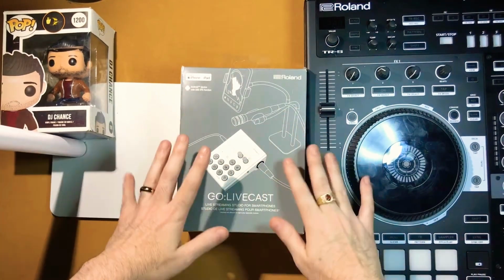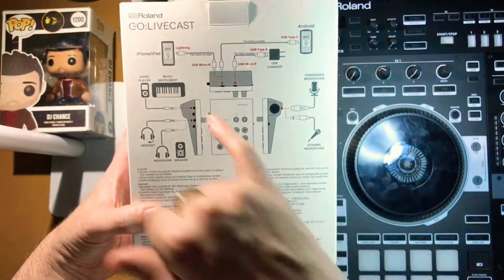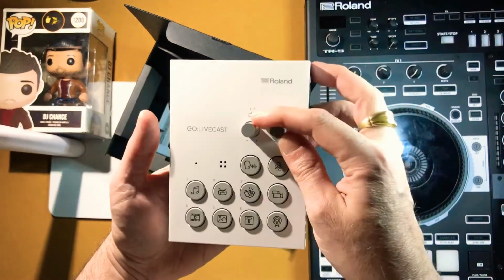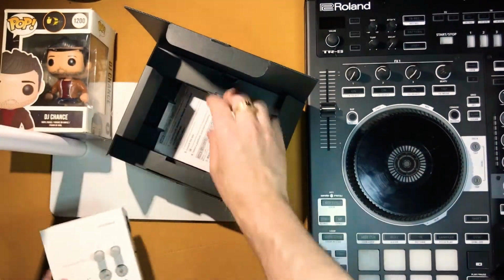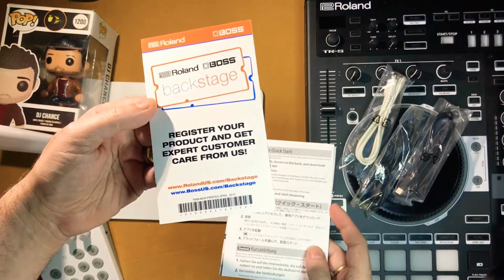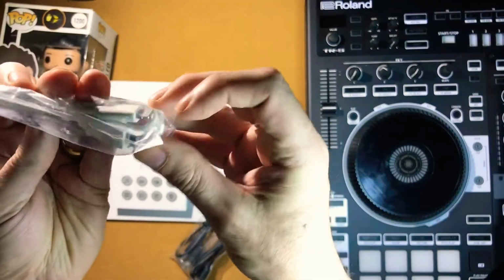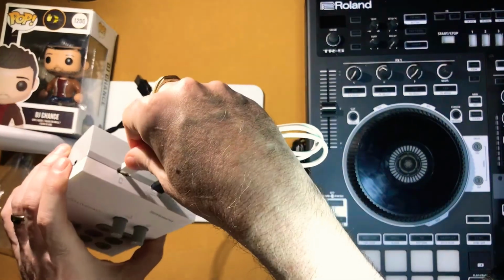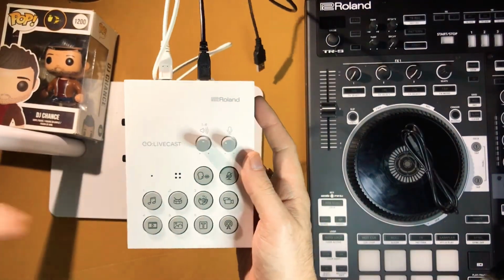Unboxing the Roland GO:Livecast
Just me Unboxing the Roland GO:Livecast portable streaming studio for use with iPhone and Android devices.  Stream video with 2 phones or devices at the same time.

Roland Go:Livecast

Roland DJ-808